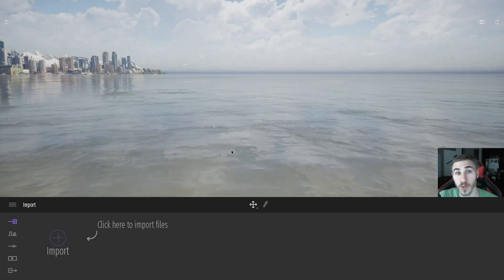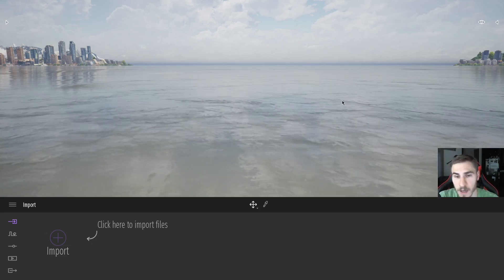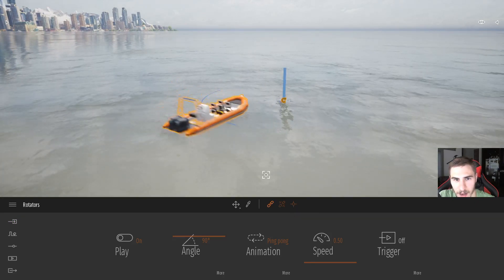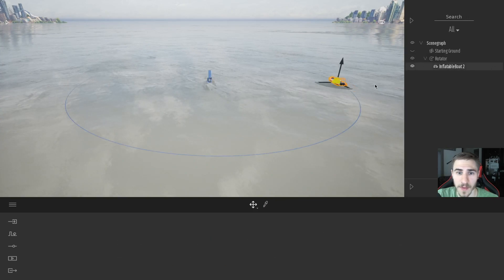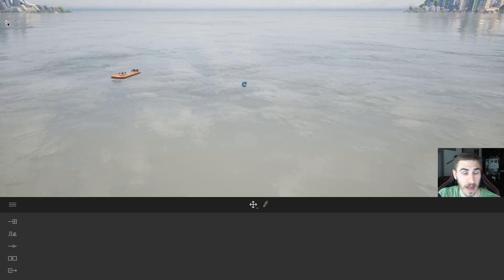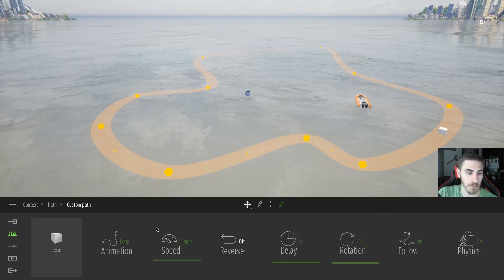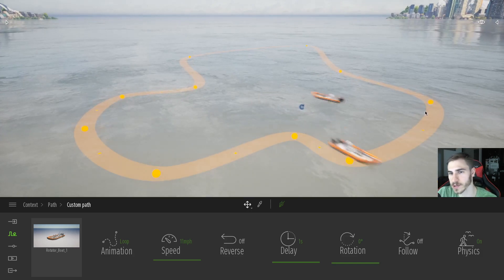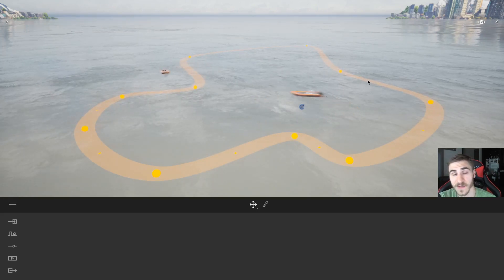How to Create Custom Animations (Advanced) | Twinmotion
In this video, you will learn how to animate objects in Twinmotion. This is new as of 20202.2 and comes pack with so many options to animate an object. This particular video looks at embedding animations into object and reusing them throughout your scene. Even getting into multiple animations which is quite fun!